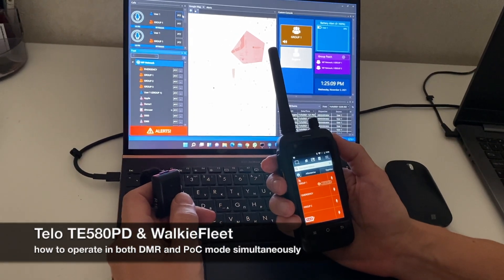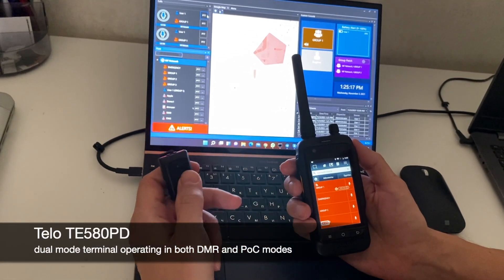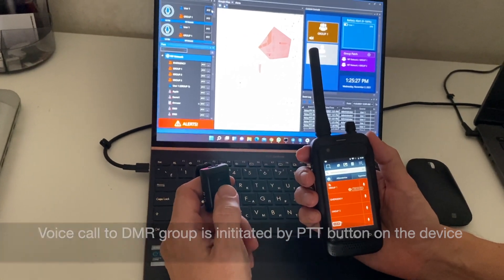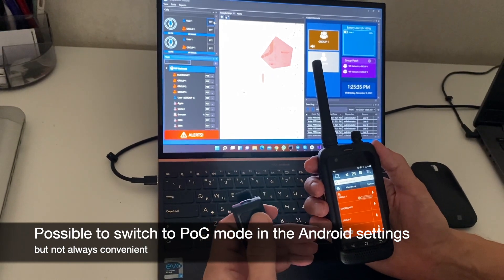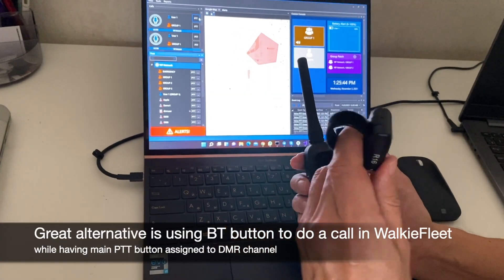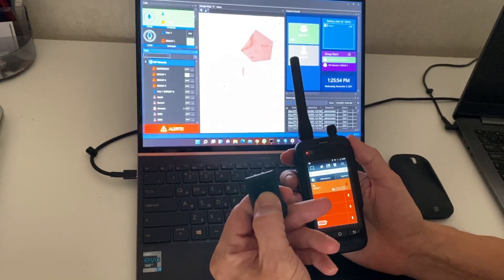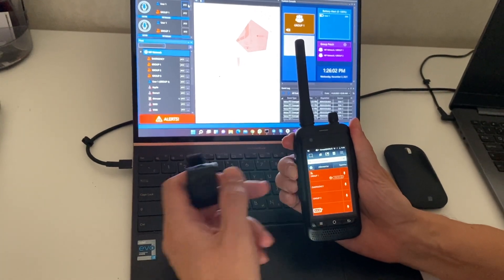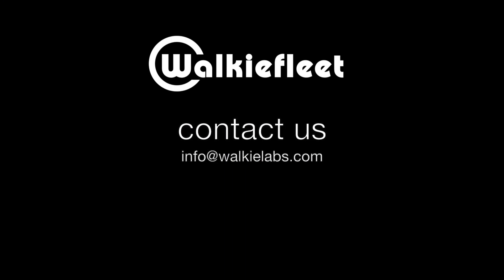Telo TE580PD & WalkieFleet, how to operate in both DMR and PoC mode simultaneously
- Telo TE580PD - dual mode terminal operating in both DMR and PoC modes
- Voice call to DMR group is initiated by PTT button on the device
- Possible to switch to PoC mode in the Android settings, but not always convenient
- Great alternative is using BT button to do a call in WalkieFleet while having main PTT button assigned to DMR channel